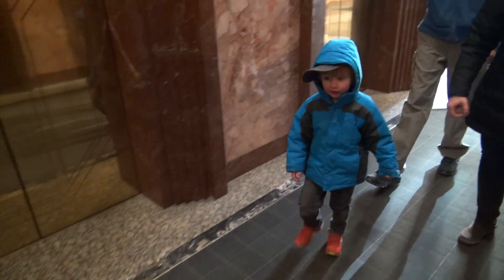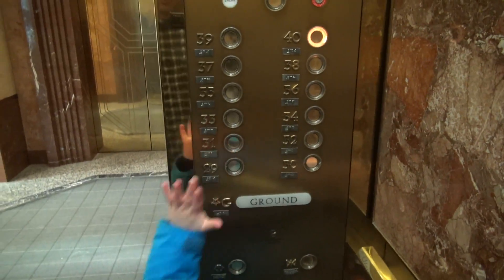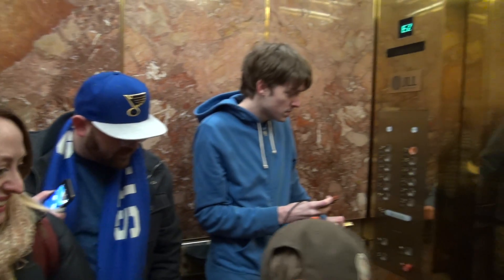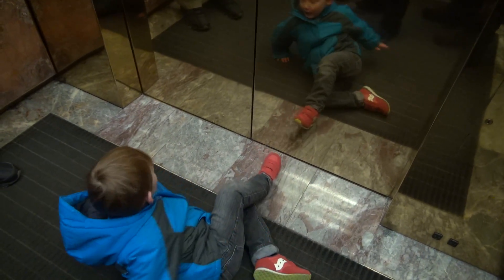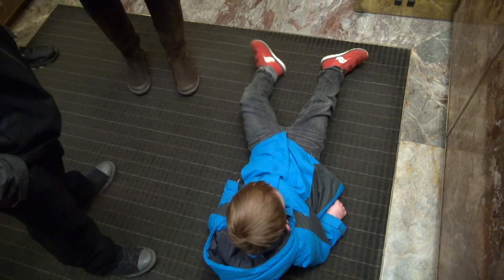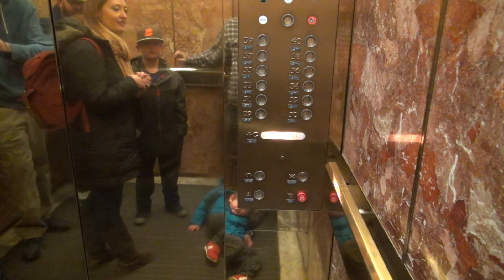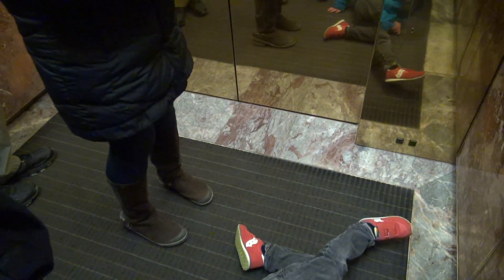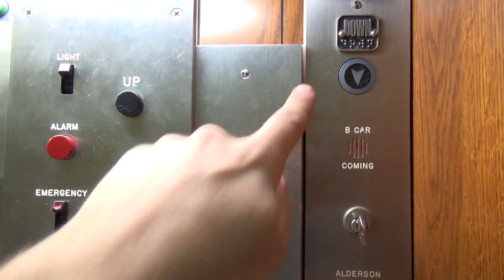Preview from Autism Outreach: Mile's Elevator Adventure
(1-1-2018) This was an amazing experience and these are by far my favorite videos to make.  This is also the reason behind elevaTOURS!  Reaching out to fellow people with autism.  Enjoy as we take a ride on the elevators in the tallest building in St. Louis.  A huge thanks to the staff at One Met Square.